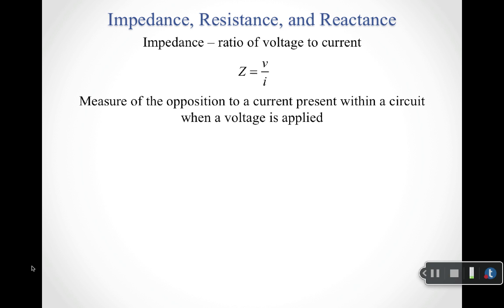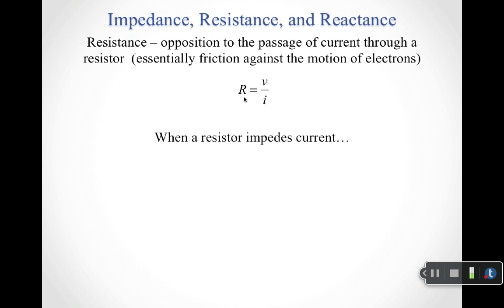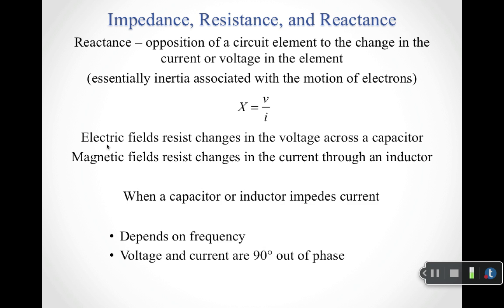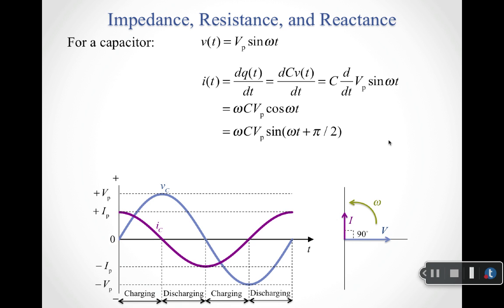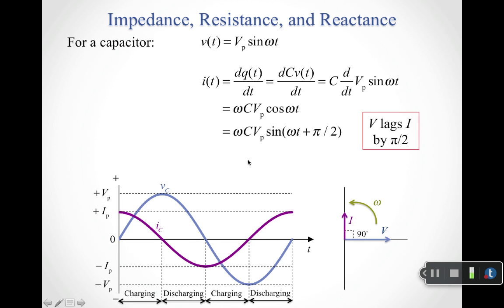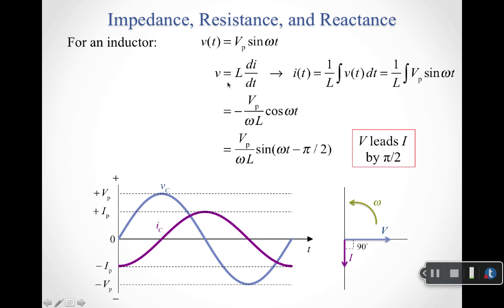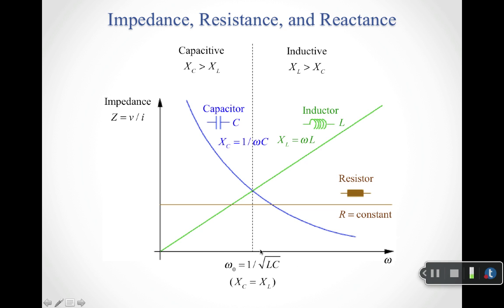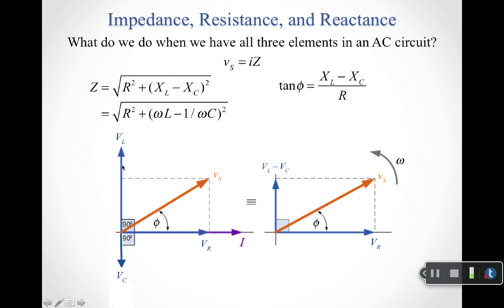Impedance in AC circuits